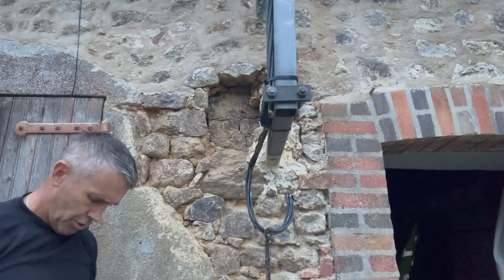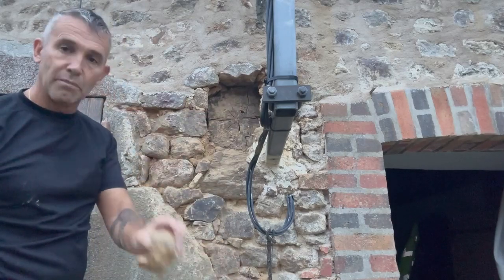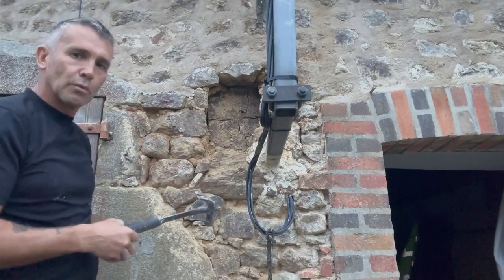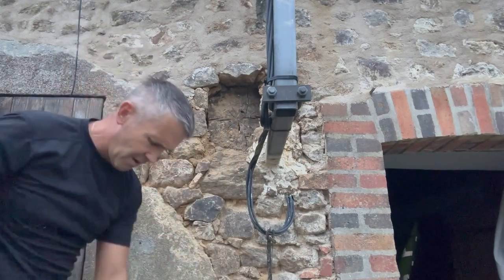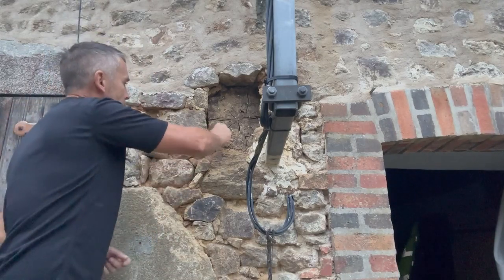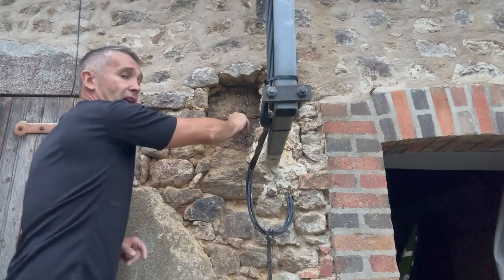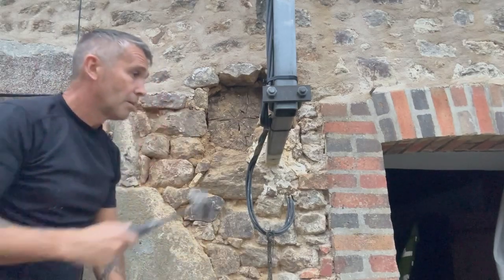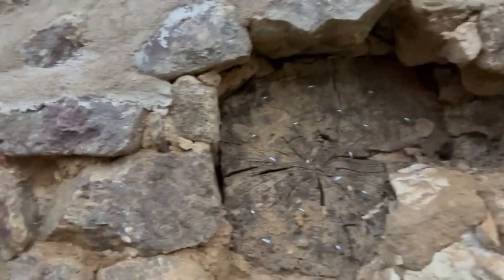How To Do Lime Mortar Pointing Over Big Structural Timber Beams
Here I demonstrate how to secure your Lime Mortar to a big 12 inch (300mm x 300mm) structural timber beam. Thus increasing the longevity of the work undertaken